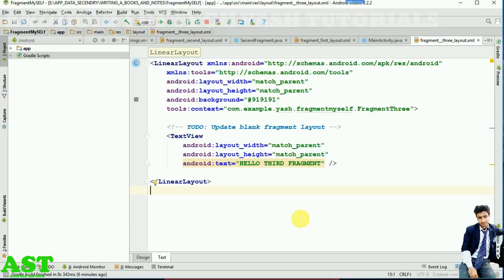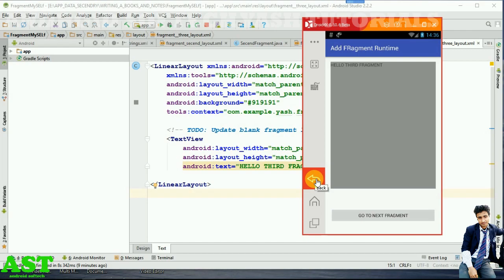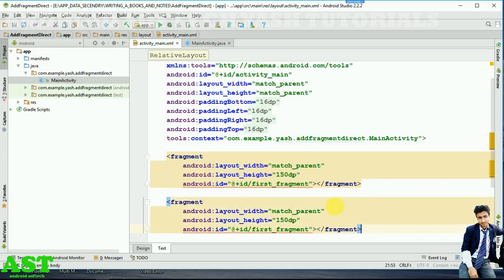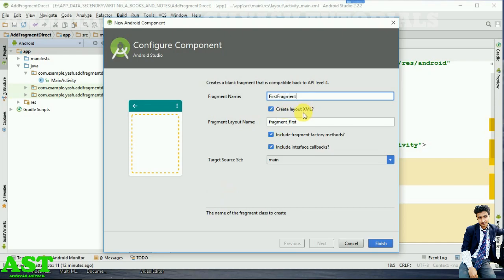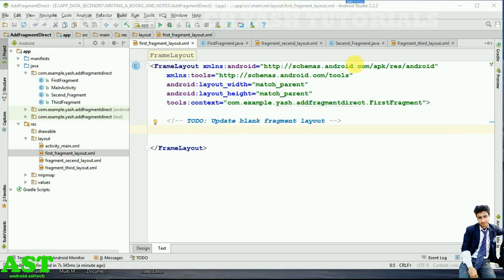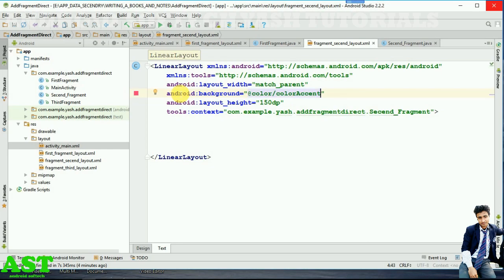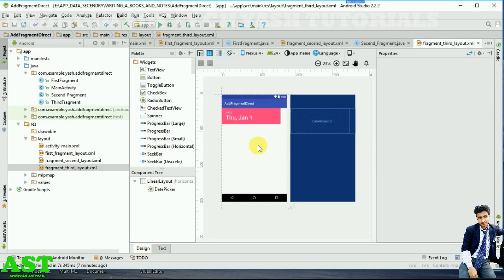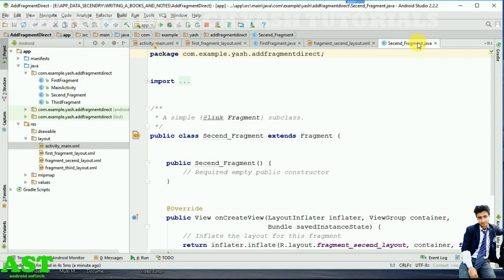Yash Softech Tutorials: How to Add Fragment Direct In to Activity By Fragment tag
In this project i demonstrate how to use Fragment in android .i add fragment direct in main Activity by fragment tag